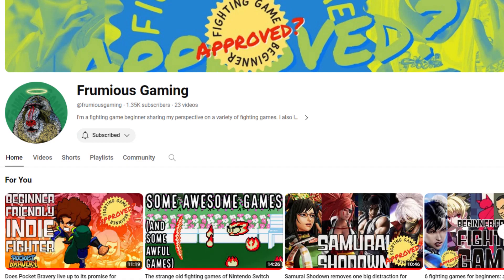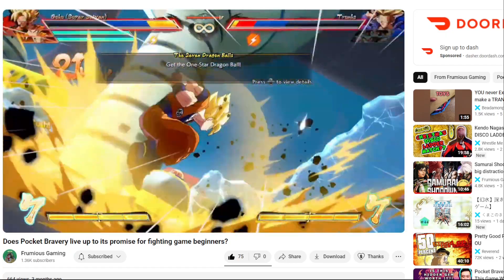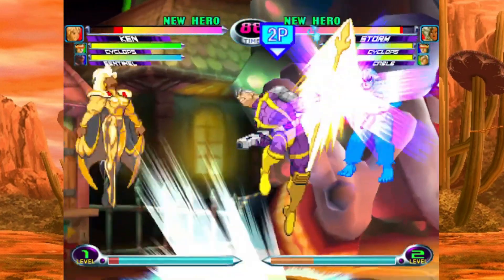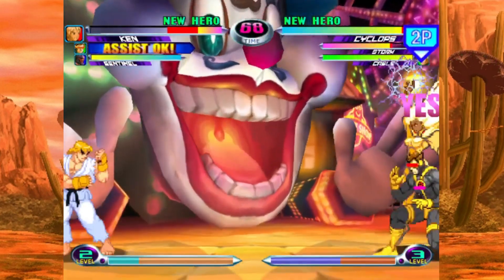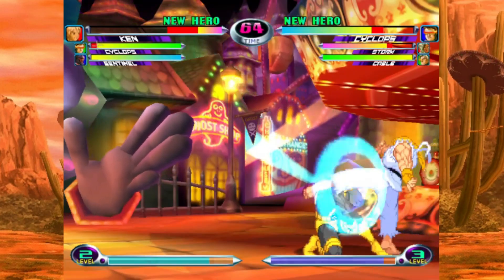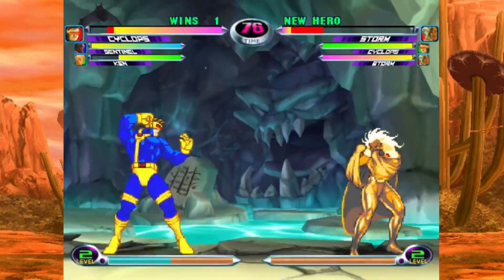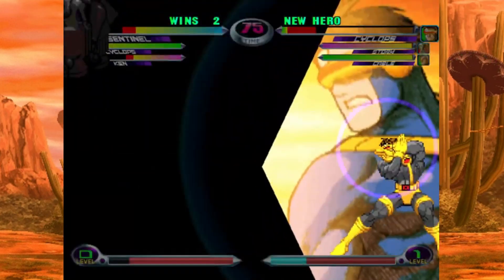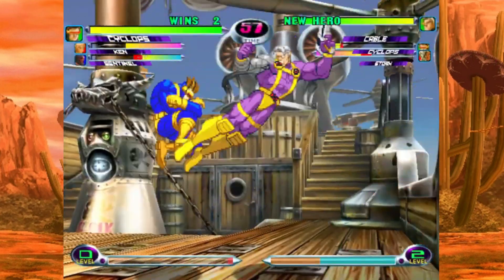Playing Marvel Vs Capcom 2 For The First Time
I tried learning Marvel Vs Capcom 2 with some other beginners and the results have been nice, aside from having to admit that one of the characters I wanted to use just was not working for me.

Chapters:
0:00 - Check Out Frumious And My New Channel
0:38 - Take You For A Ride
1:50 - Stubby Little Twit
3:50 - Pick A Top Tier
4:33 - Going Commando
7:45 - Mix And Match
8:35 - This Game Is Cool